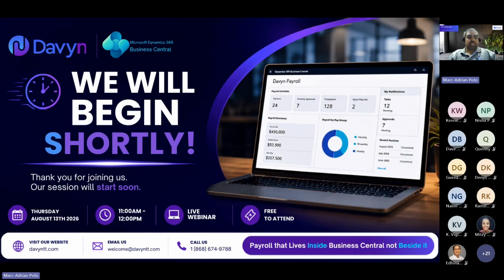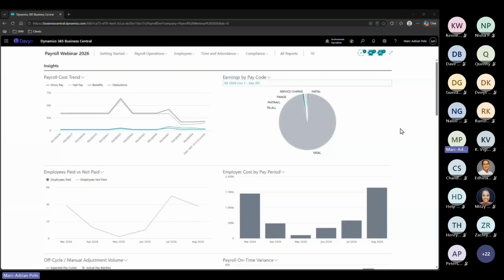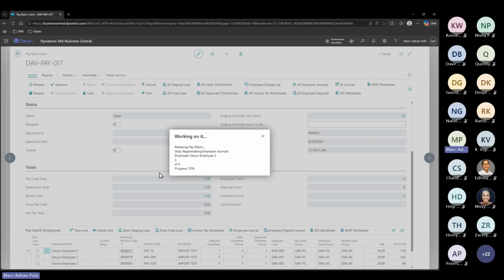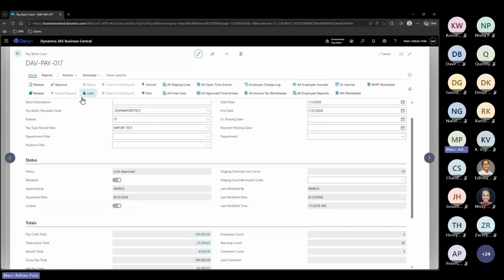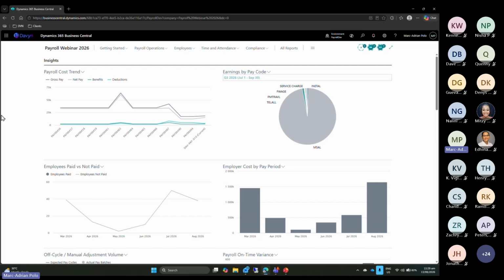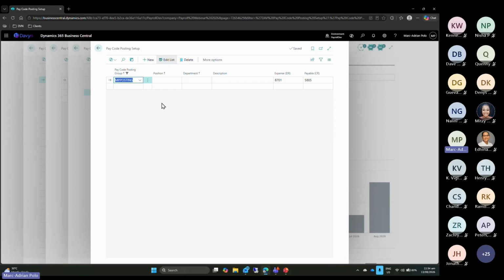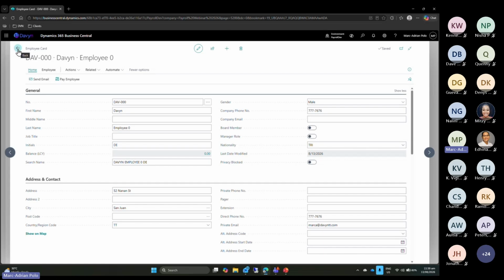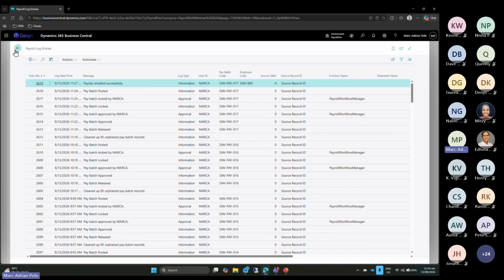Davyn Payroll in Microsoft365 Business Central